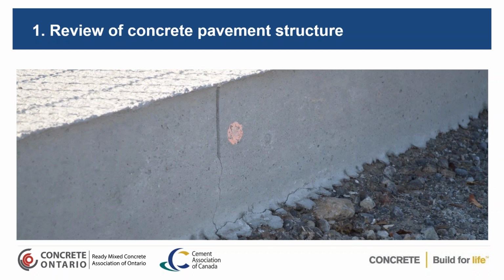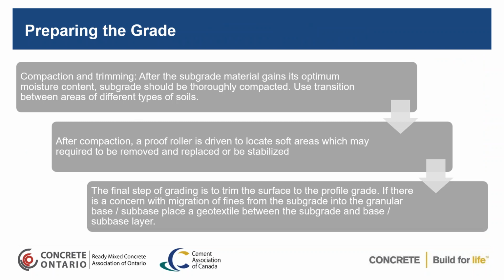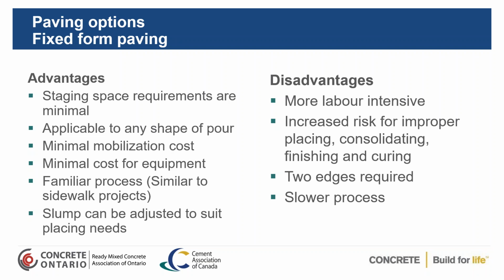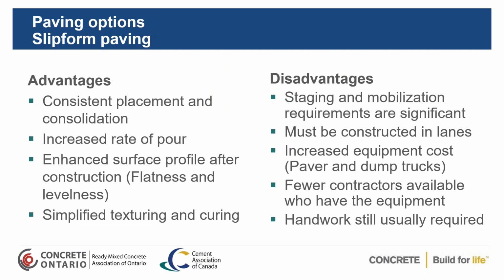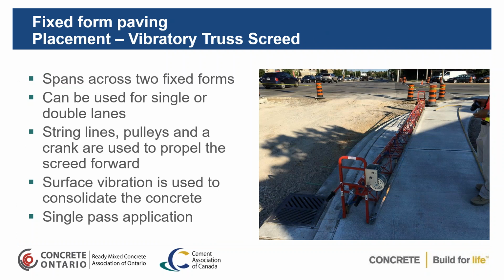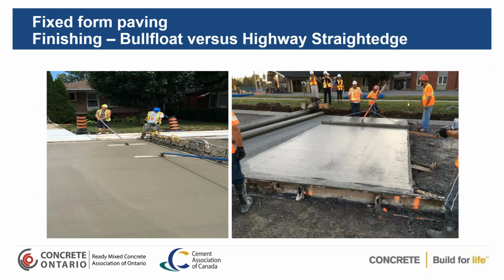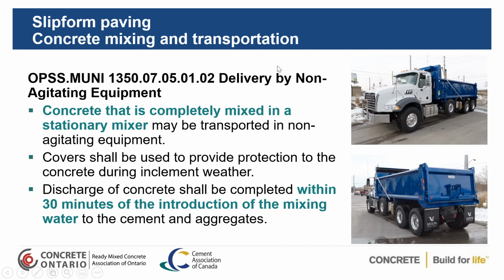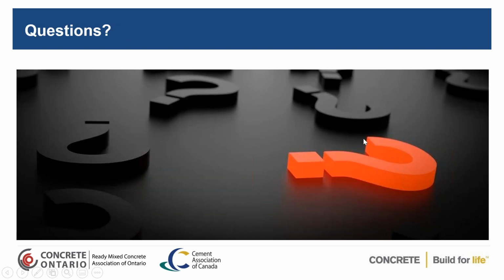Webinar #2 - Municipal Concrete Paving Construction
Webinar #2 of our Municipal Concrete Paving webinar series will focus on construction. Having previously covered concrete pavement benefits and basics, this webinar will provide attendees with an overview of the following topics:

1. Review of a concrete pavement structure
2. Construction site preparation (subgrade preparation and granular material placement)
3. Paving options (Fixed form and slipform paving)
4. Concrete mixing, transportation, placement, finishing and curing
5. Opening to Traffic